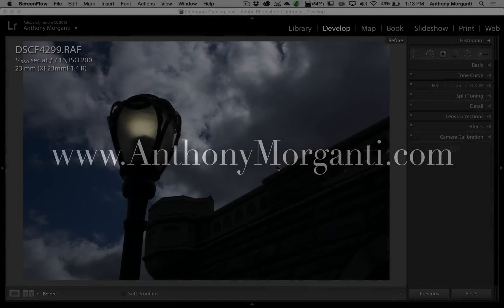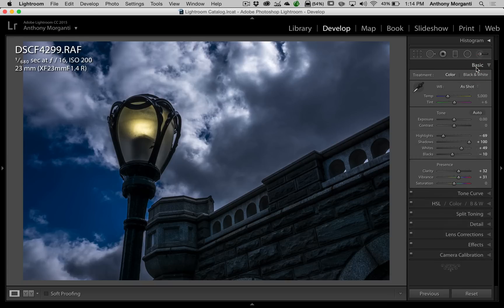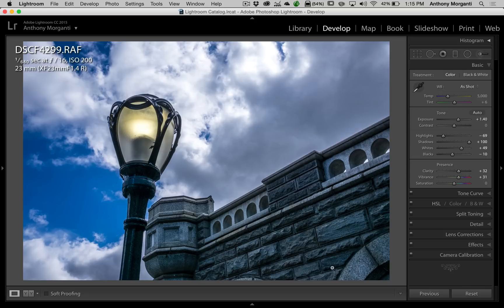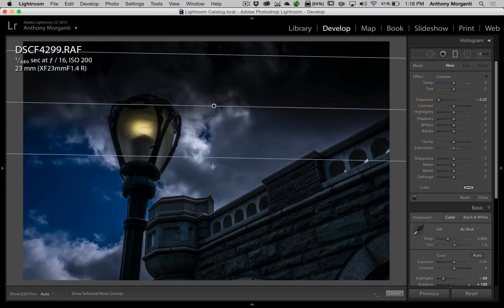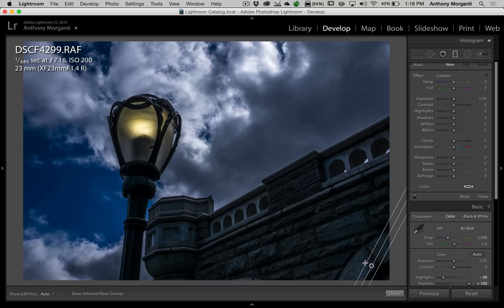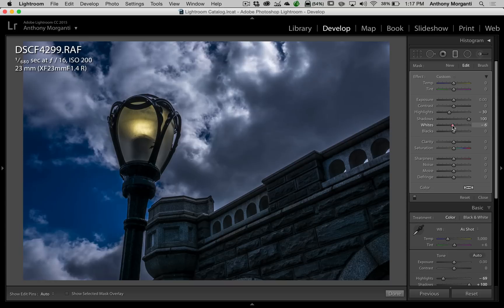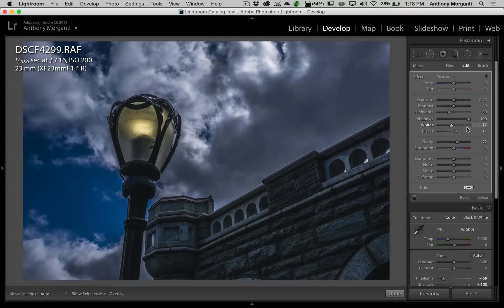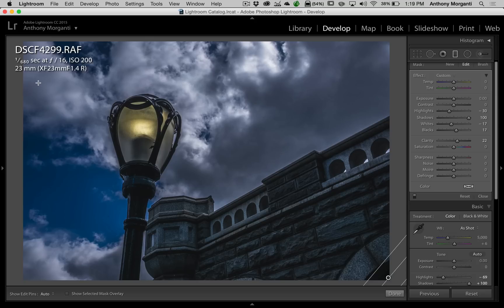Lightroom Quick Tips - Episode 25: Graduated Filter Tip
What do you do if you've maxed out an adjustment in the basic panel and it's not enough? You need it to go higher or lower -- In this episode of Lightroom Quick Tips I tell you how you can use a graduated filter to achieve this.